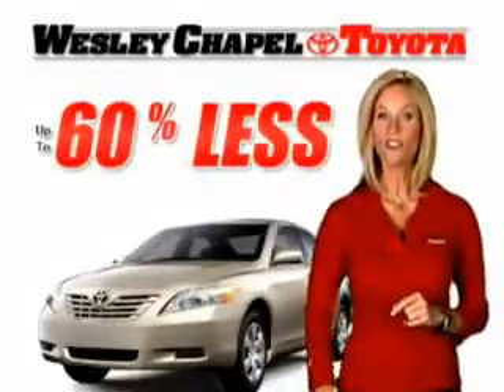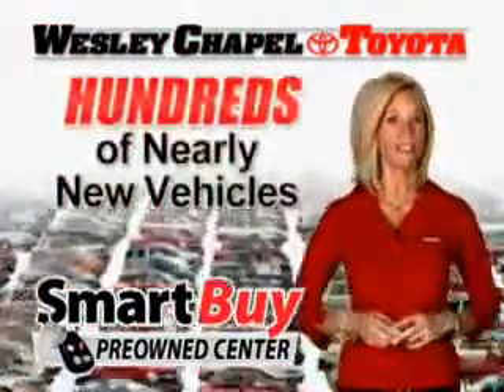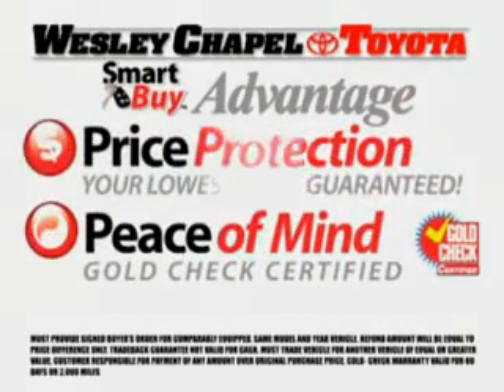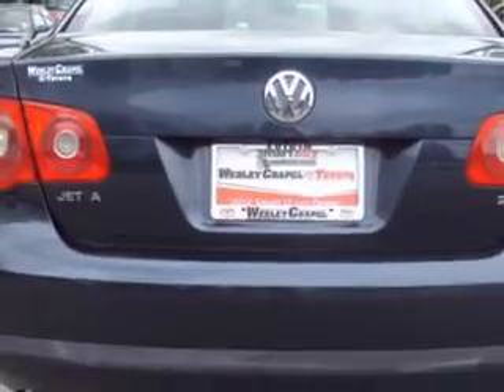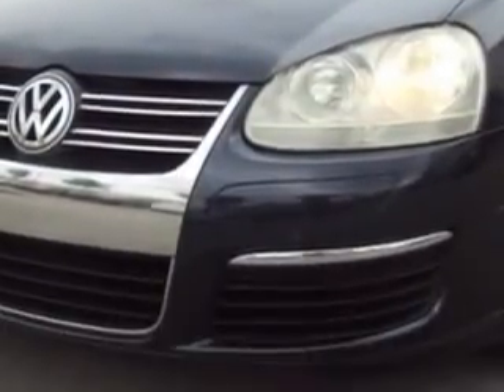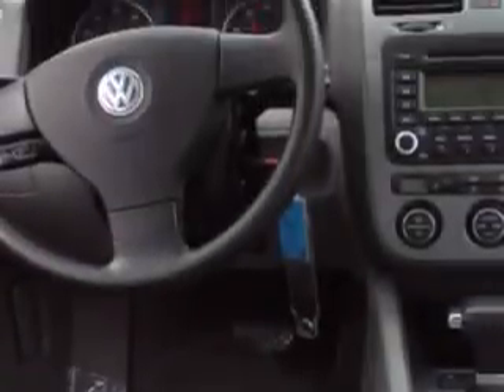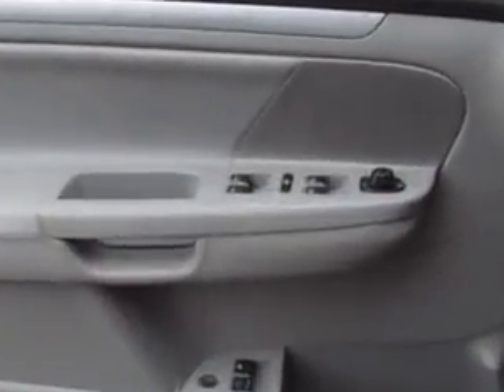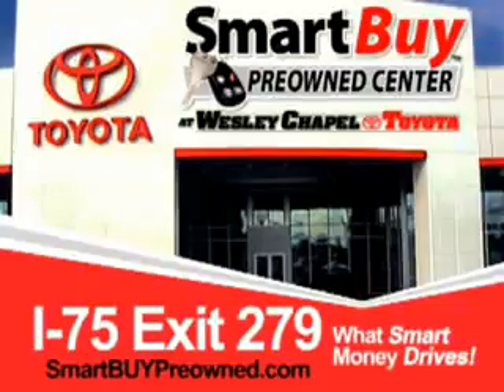2005 Volkswagen Jetta Wesley Chapel Toyota Wesley Chapel,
2005 Volkswagen Jetta- you will love this Platinum Gray Metallic 2005 Volkswagen Jetta, equipped with a 5 Cyl. engine  and an automatic transmission with  89,914 miles. enjoy an impressive 30 miles to the gallon on this great car with features like Cruise Control, Power Door Locks, Power Windows, Power Driver's Seat, Heated Seats, Tachometer, Air Conditioning, and much more. Enjoy the drive and have peace of mind in this 2005 Volkswagen Jetta. see us at Wesley Chapel Toyota today!
miles-  89,914
vin- 3VWSF71K25M608152

5300 Eagleston Blvd
Wesley Chapel, Florida 33543